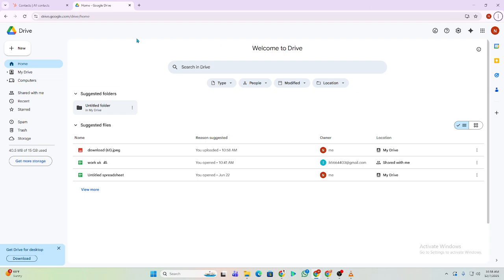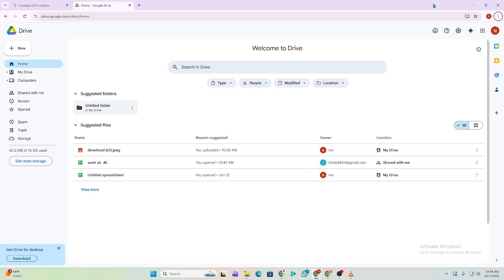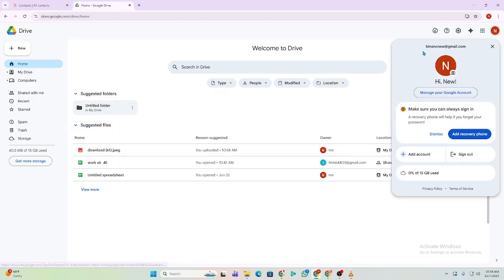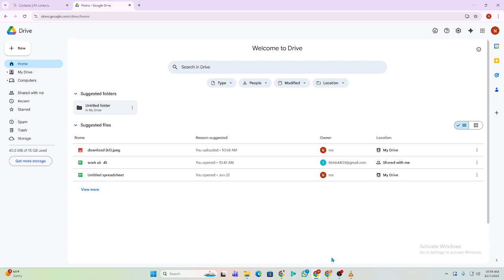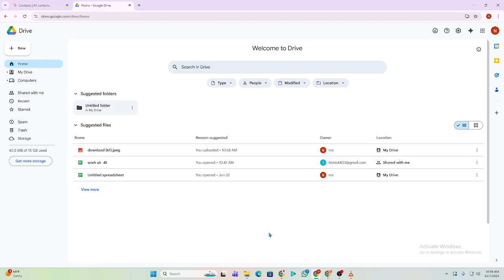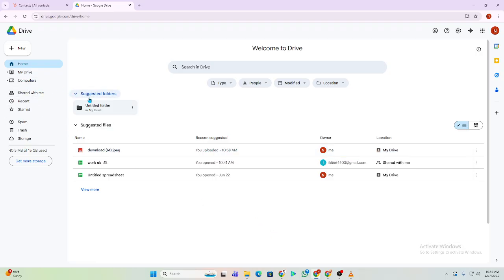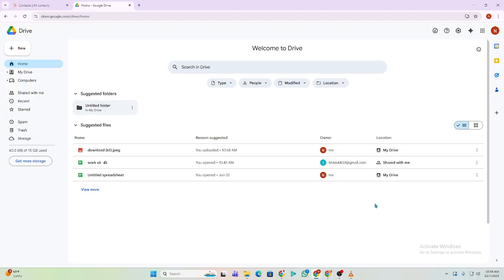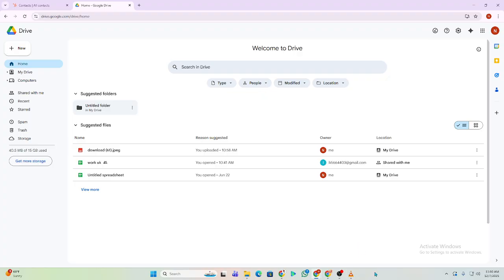How to Make Google Drive File Available Offline Full 2026 Guide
In this video, you’ll learn how to make Google Drive file available offline in this full 2026 guide, including how to access files without internet, sync documents for offline use, and manage offline settings on your computer or mobile device. This step-by-step tutorial helps you stay productive even when you’re not connected to the internet.